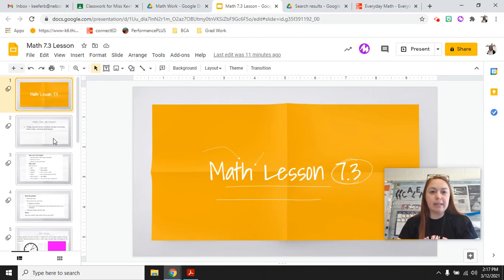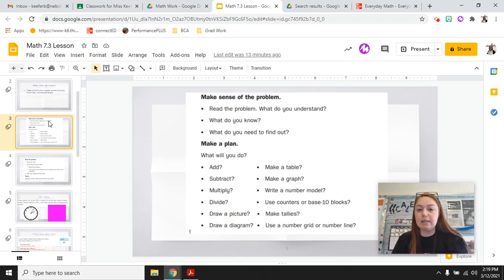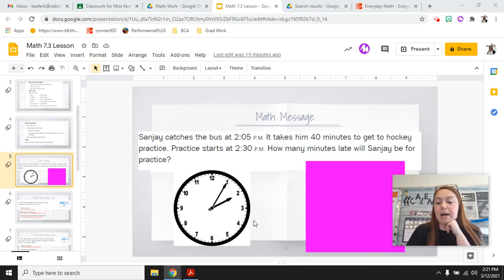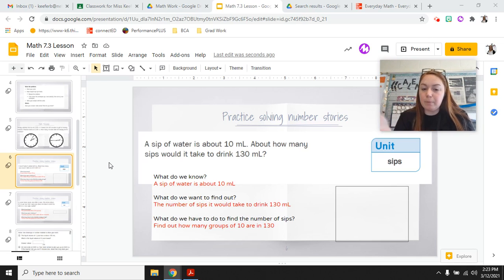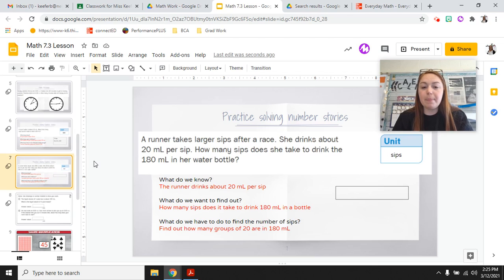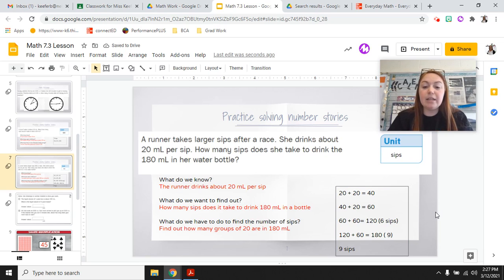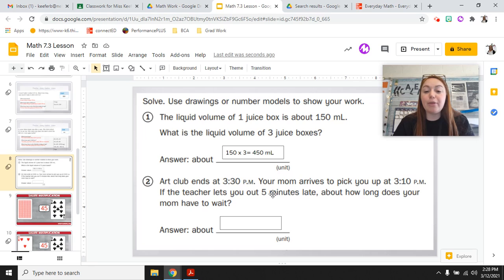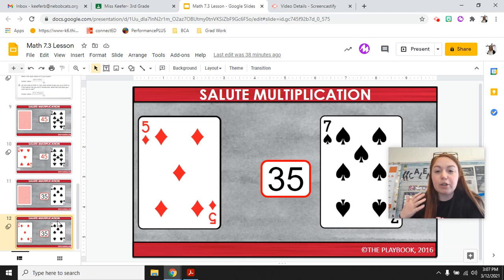Math Lesson 7.3